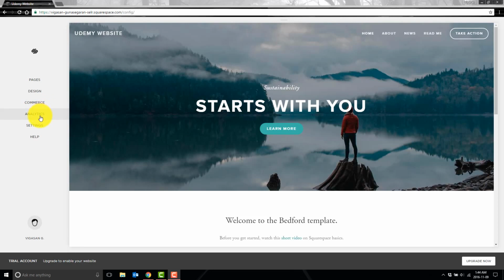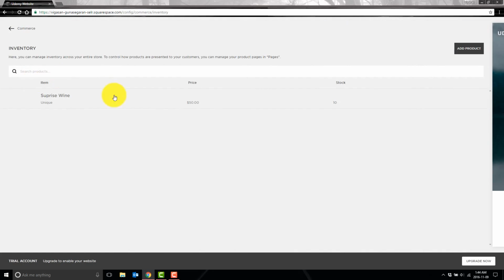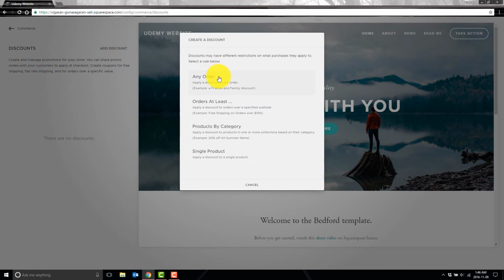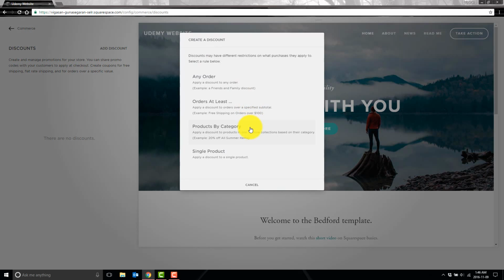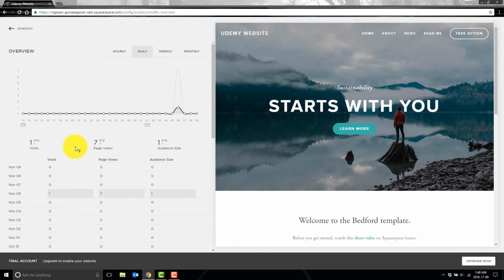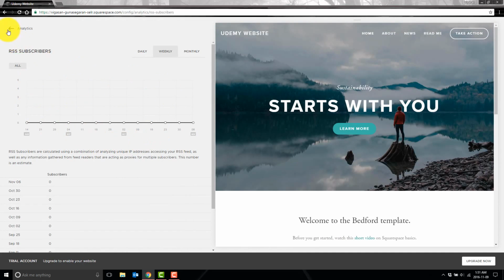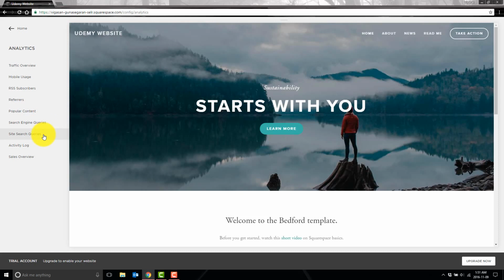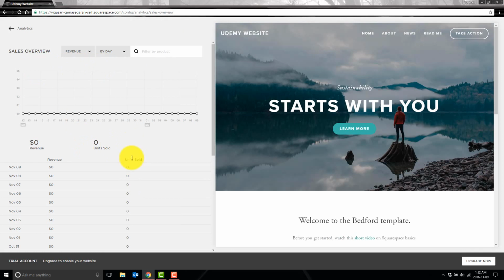5. Squarespace Tutorials - Tour (3 of 3) - Commerce and Analytics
In this lecture, we take a look at what kind of information awaits us in the Commerce and Analytics menu.